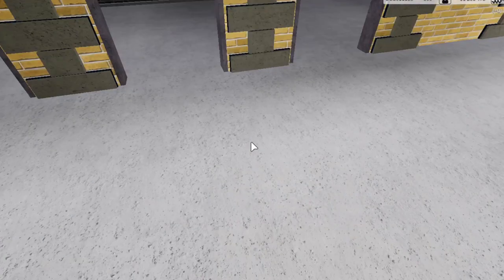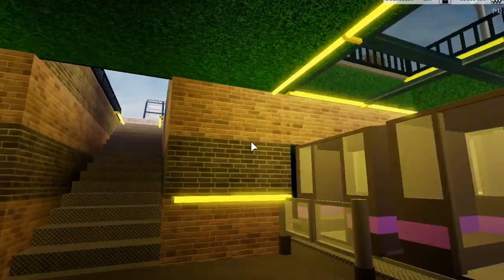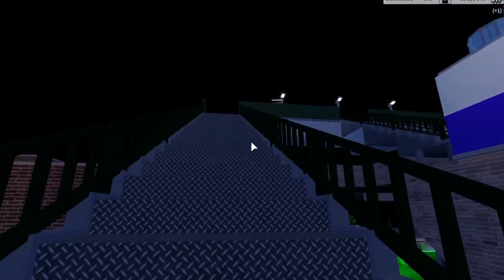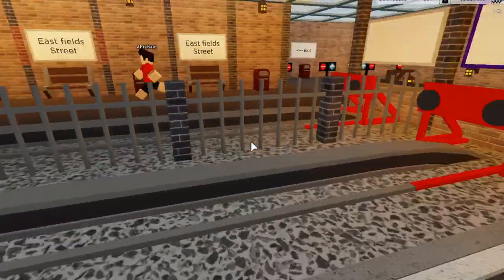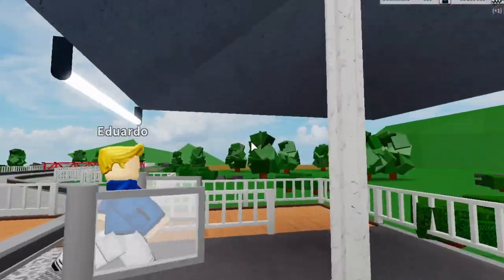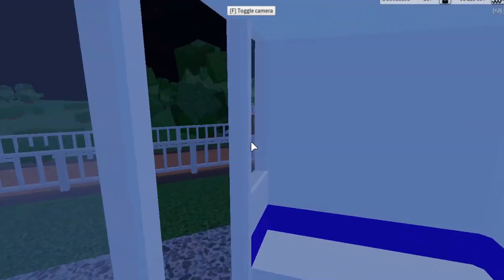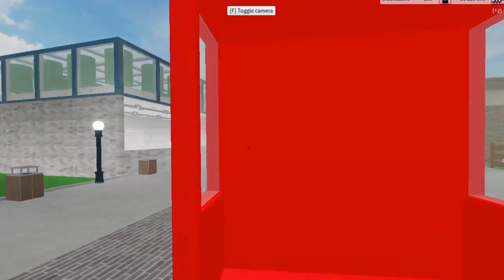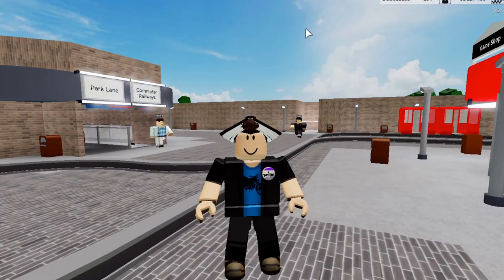Looking at all of my Railway and Bus lines | Theme Park Tycoon 2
Yes